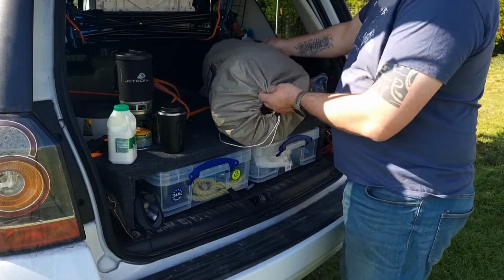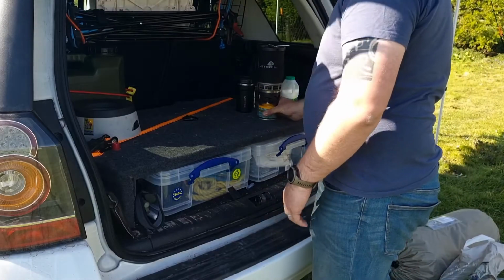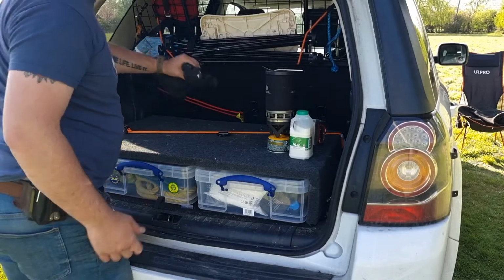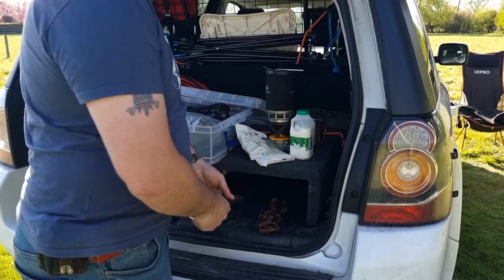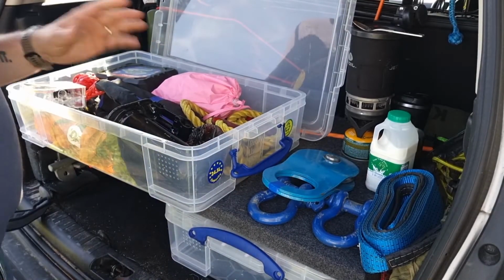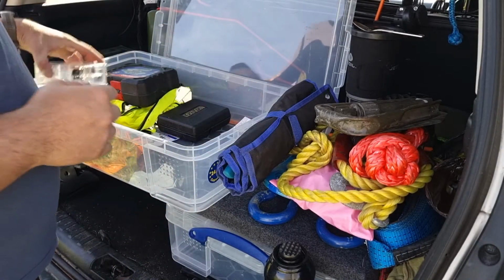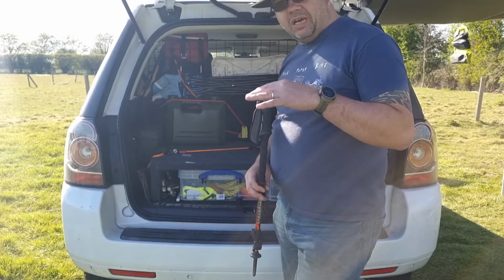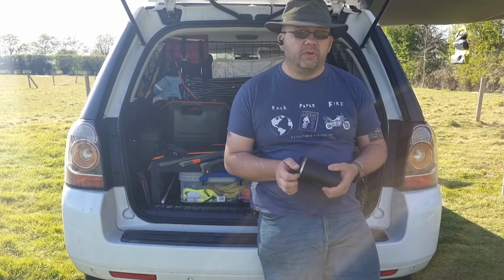Boot Contents: Show and Tell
I recently did a walkaround of my lightweight ovetland setup. I usually use this setup when I'm away from home and don't have the trailer. When I showed that video a load of people asked me what I kept in my boot and this is it.